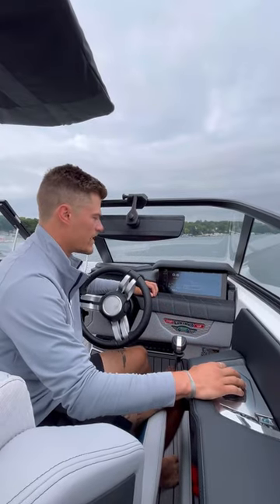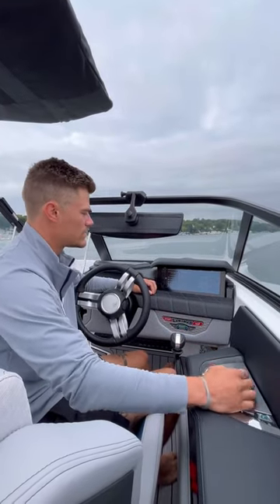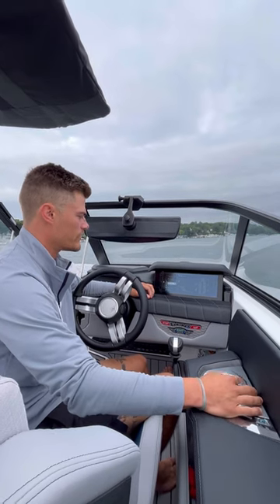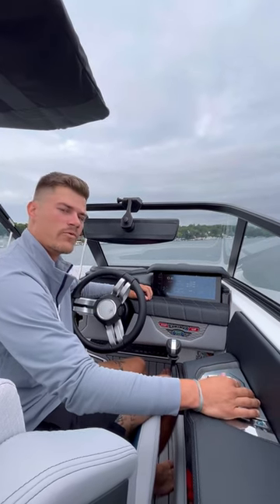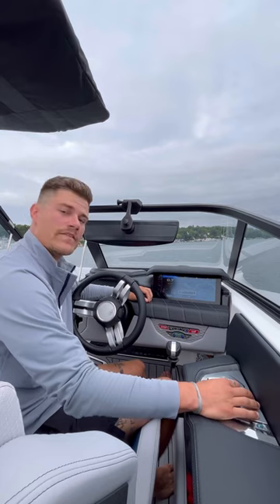🏄‍♂️ BH Wakesurf Series - How to set up your WAKE like a pro 🔥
If you have ever had questions regarding setting up your @nautique_boats surf wake our sales team member, Brandon Memenga, has you covered! Tune in weekly to enjoy more wakesurf related videos like this.

Florida
Cape Coral
Naples
Port Charlotte
Boat House Boat Club

Midwest
Lake Geneva
Chicago
Lake Country
Lauderdale Lakes
Door County
Whitewater
Manitowoc